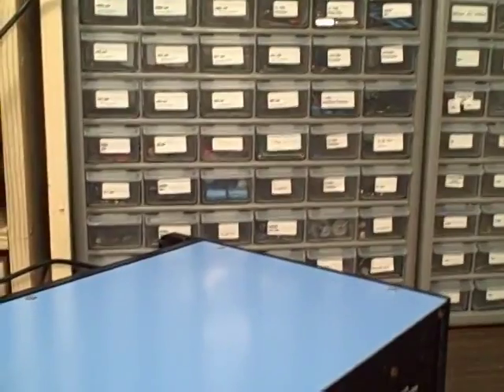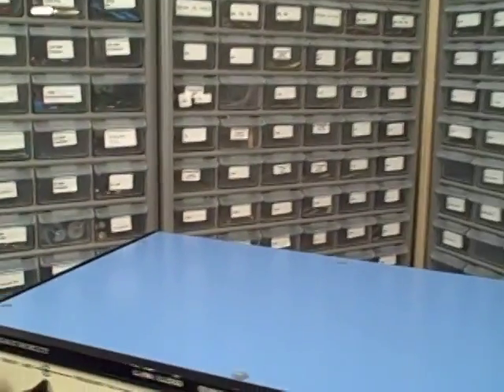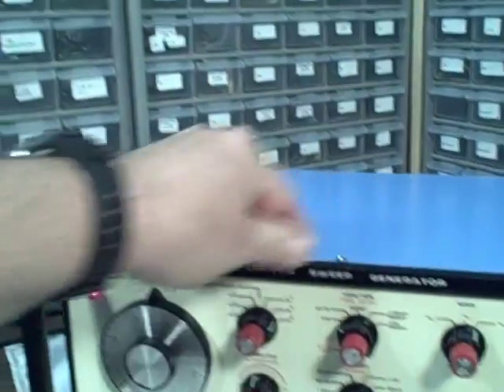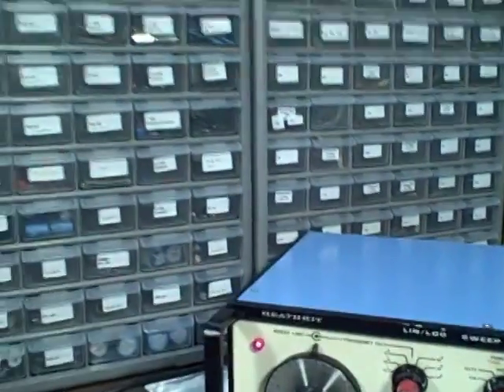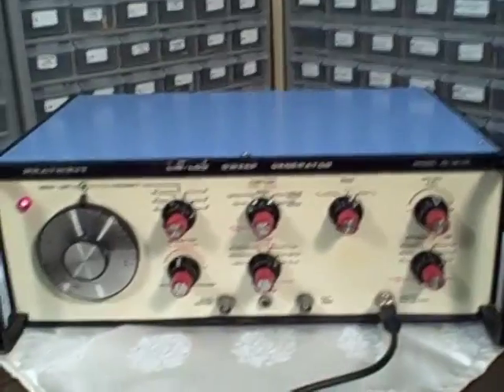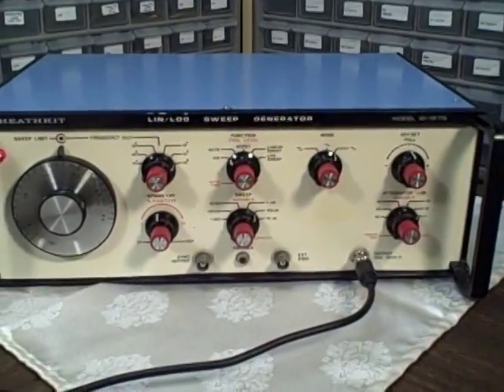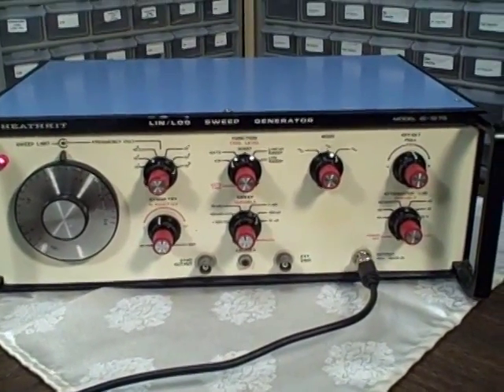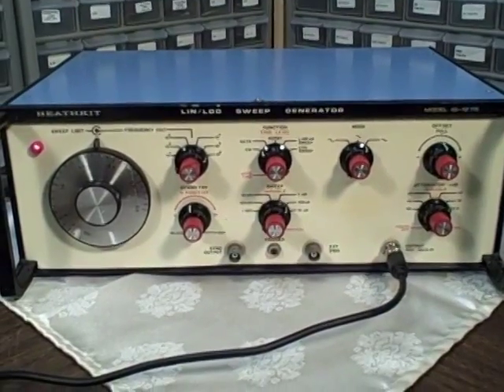Heathkit IG1275 sweep generator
This is an introduction and test of a Heathkit IG1275 Linear/Log Sweep Function Generator.  It has a 3Hz to 3 Mhz range in 6 steps, 0 to -50db attenuation in 10db steps, provides Square/Triangle/Sine wave output, in continuous/Gated/Burst or sweep modes.  It also sports symmetry and offset adjustments. It has a variety of available outputs and inputs.  I demonstrate it's use in the display of  low pass and high pass filters and then a bandpass 455khz resonator.